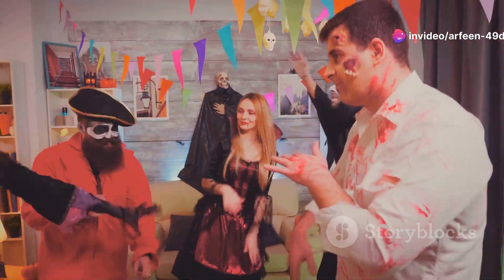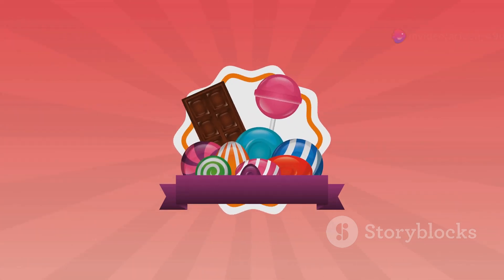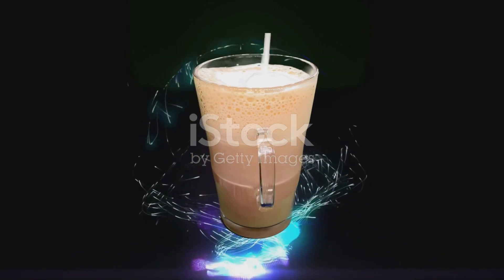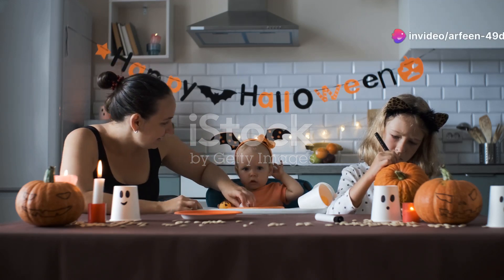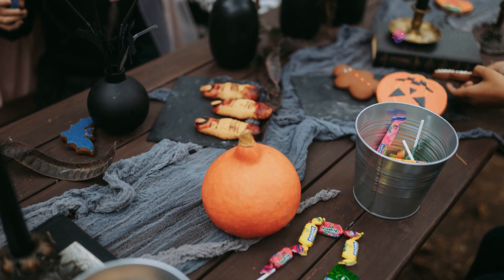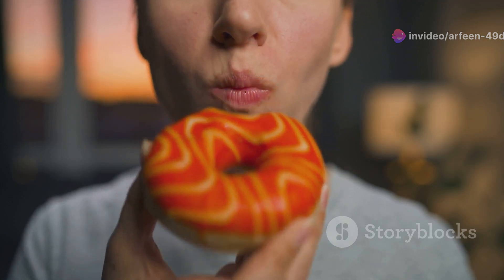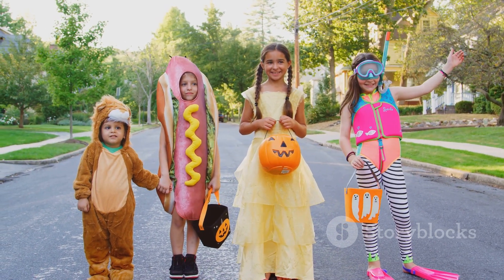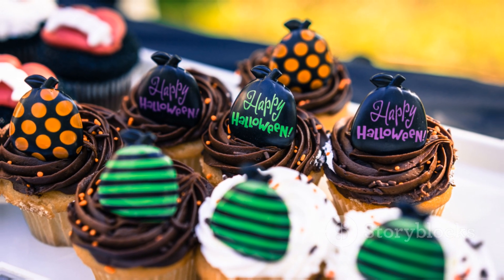"Dunkin's Spooktacular Halloween Menu: Potion Macchiato & DunKings Are Back!"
Get ready to celebrate Halloween with Dunkin's 2024 Halloween Menu! 🎃☕ In this video, we explore all the spooktacular treats Dunkin' has to offer this October, including the brand-new Potion Macchiato, a delicious blend of espresso and ube flavors. We’ll also take a closer look at the return of the fan-favorite Spider Specialty Donut, the festive Halloween Munchkins Bucket, and the colorful Halloween-themed doughnuts that will satisfy all your sweet cravings.

But that’s not all! We’ll highlight the exciting return of the viral DunKings Tracksuits, perfect for Halloween parties and casual wear, along with the new DunKids Tracksuit for your little ones. Plus, discover exclusive Halloween deals and offers for Dunkin' Rewards members to make your Halloween even sweeter!

Join us as we dive into all the deliciously spooky details and get into the spirit of the season with Dunkin'!

Timestamps: 00:00 - Introduction to Dunkin's Halloween Menu 00:45 - Potion Macchiato Review 01:30 - Spider Specialty Donut Showcase 02:10 - Halloween Munchkins Bucket Details 02:45 - Halloween-themed Doughnuts Overview 03:20 - DunKings Tracksuits and Merch Highlights 04:10 - Dunkin' Rewards Halloween Deals 04:50 - Conclusion and Final Thoughts